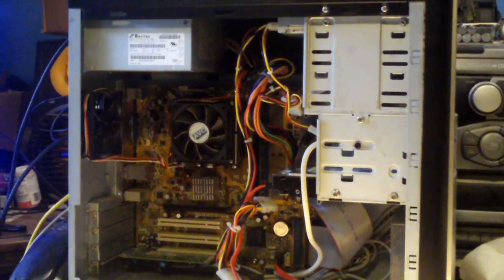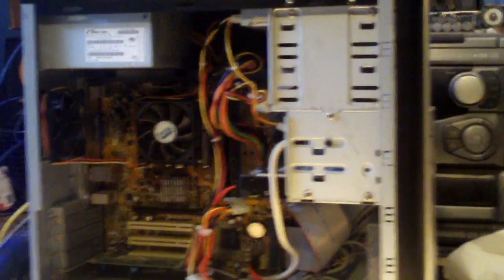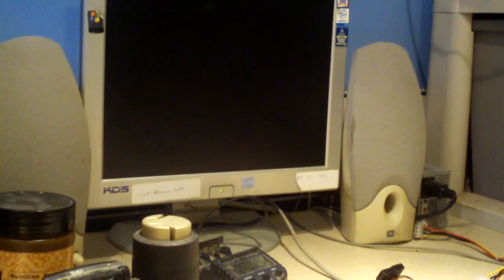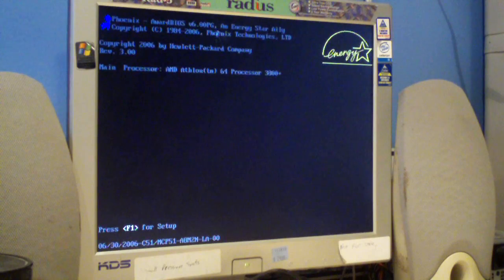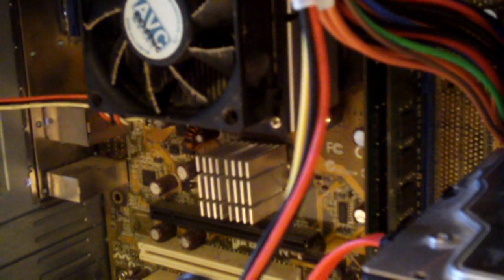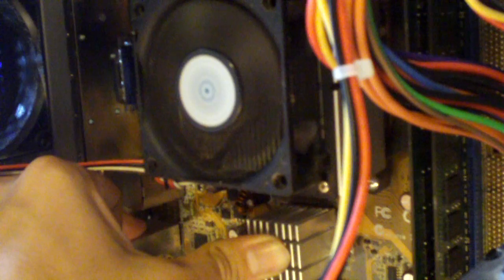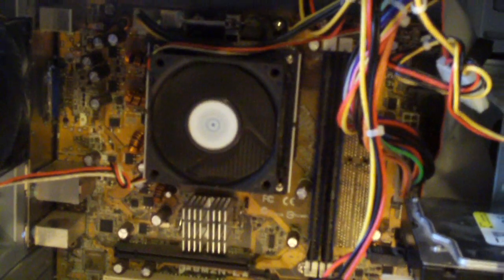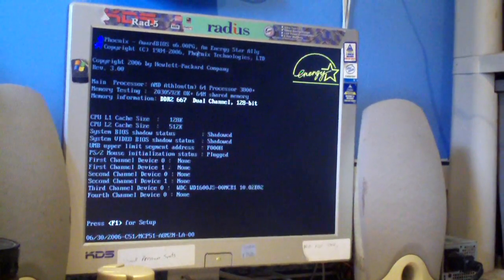A way to tell if your dead motherboard can be reflowed back to life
Let's say your motherboard is acting strange... some days it POSTs... other days it doesn't. Motherboards with nVidia Geforce 6100+ chipsets, and ATI/AMD chipsets can suddenly "play dead" when the BGA connection between the northbridge chip and motherboard fails. This is most commonly due to poor cooling of the chipset. If your motherboard has been "dead" for quite awhile, reflowing it may only fix the problem for a few weeks or less... However, if the motherboard does sucessfully POSTs when applying some finger pressure to the northbridge chip, reflowing may be a suitable long-term fix.